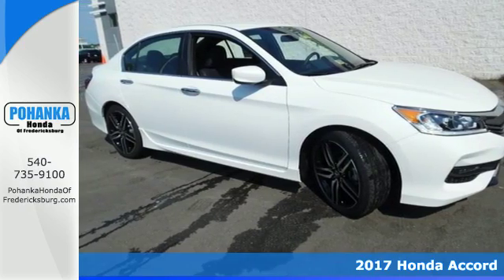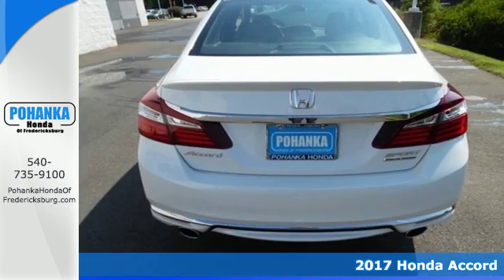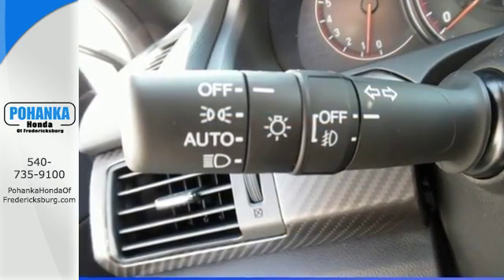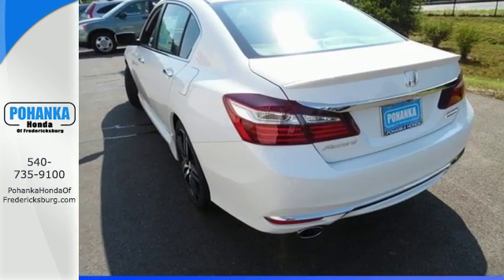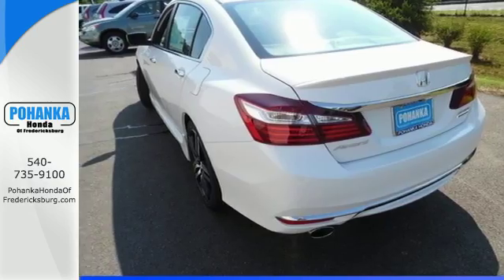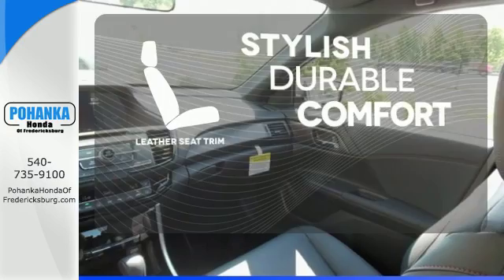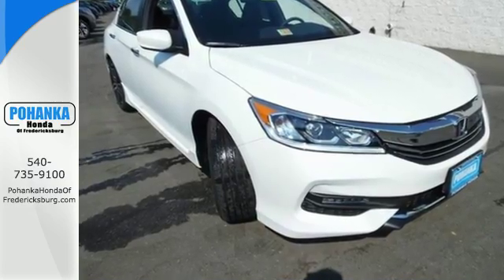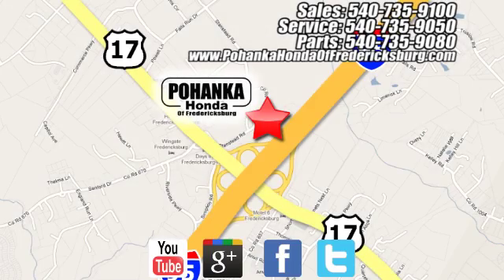New 2017 Honda Accord Fredericksburg VA Richmond, VA FHA035533 - SOLD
Year: 2017
Make: Honda
Model: Accord
Trim: Sport Special Edition
Engine: 2.4L I4 DOHC i-VTEC 16V
Transmission: CVT
Color: White
Interior: Black
Stock #: FHA035533
VIN: 1HGCR2F12HA035533
Black. Stability and traction control put you in control. Delivers straight up traction control. Are you looking for a terrific value in a vehicle? Well, with this superb 2017 Honda Accord, you are going to get it.. Lots of get-up-and-go for a great price in this so-much-fun to drive Accord. All prices exclude taxes, title, license, and dealer processing fee of $599.00. Published price subject to change without notice to correct errors or omissions or in the event of inventory fluctuations. All features not on all vehicles. Vehicles shown are for illustration purposes only. MPG is based on 2017 EPA mileage ratings. Use for comparison purposes only. Your mileage will vary depending on driving conditions, how you drive and maintain your vehicle, battery-pack (hybrid only) and other factors.

Address:
60 South Gateway Drive